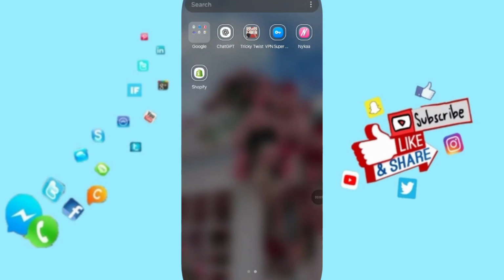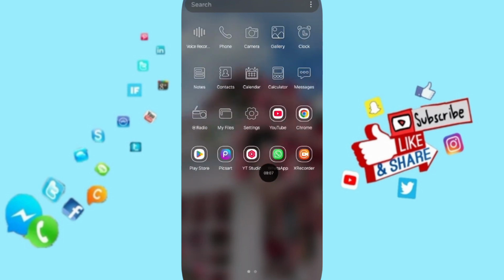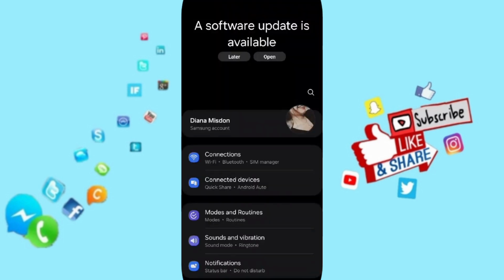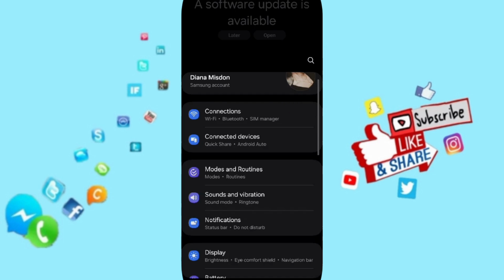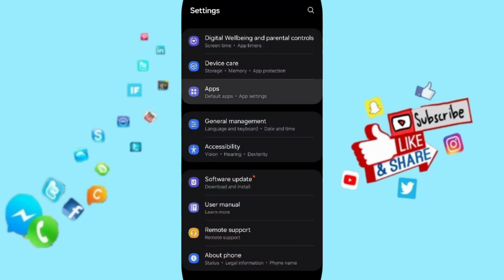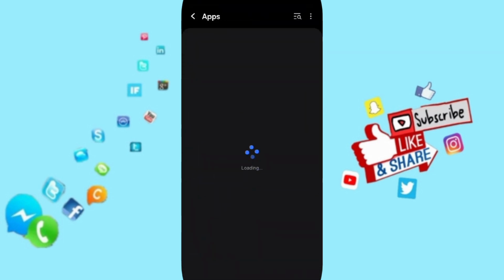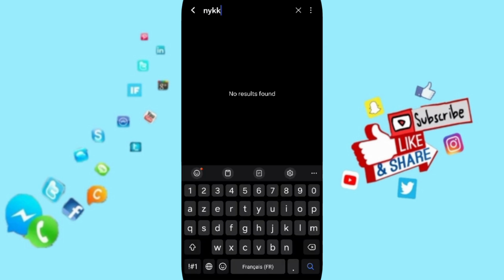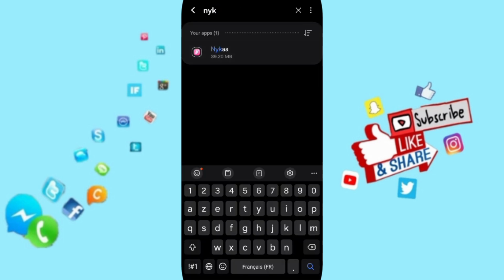How To Fix And Solve Update On Nykaa App | Easy Fix